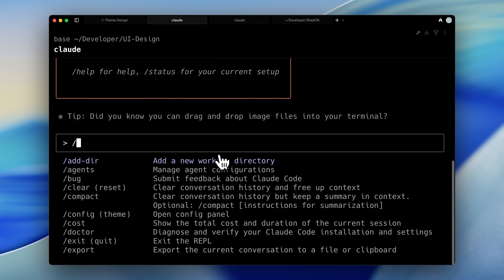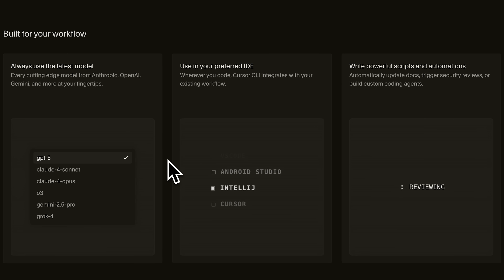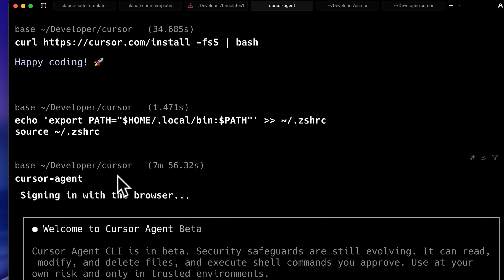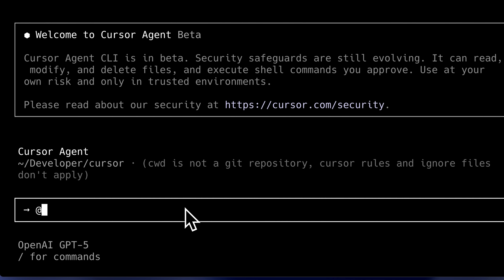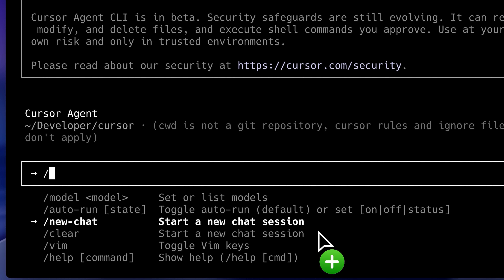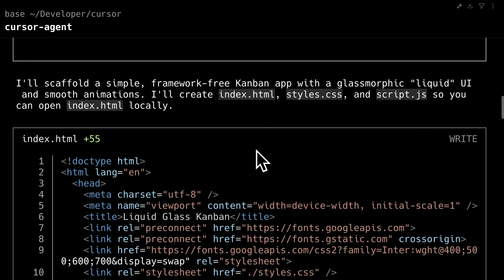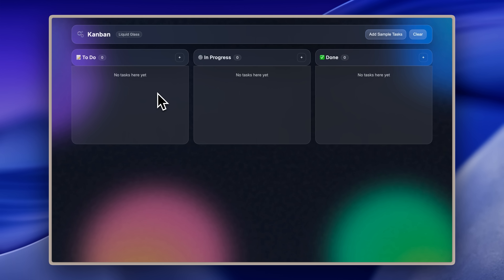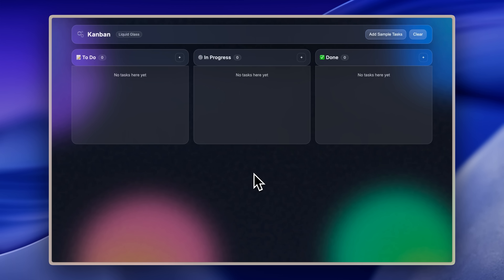Wait... Cursor AI Just Launched a New Agent?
Claude Code vs Cursor takes center stage in this review of the new Cursor IDE beta agent. See the setup process, real GPT-5 testing, and where Cursor shines or falls short compared to Claude Code in both features and workflow.